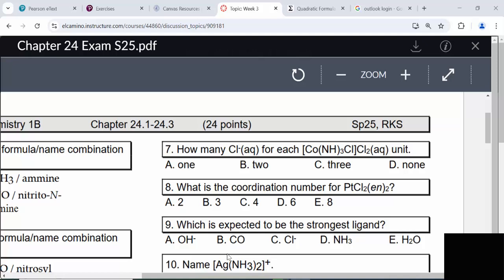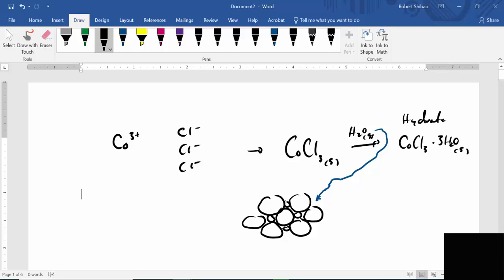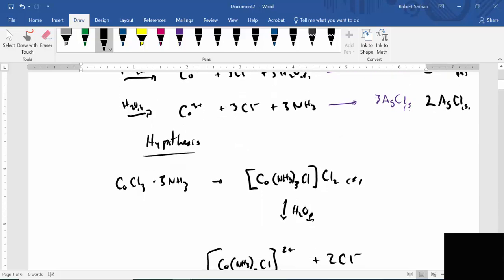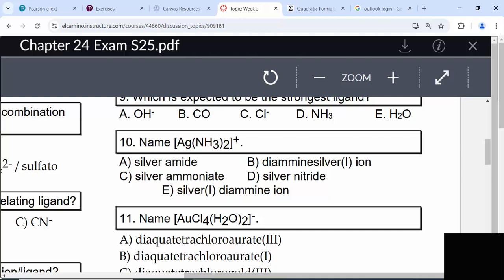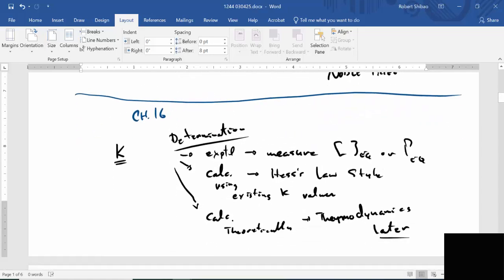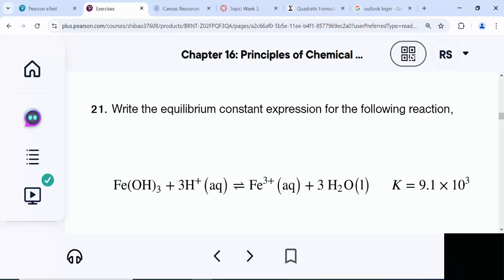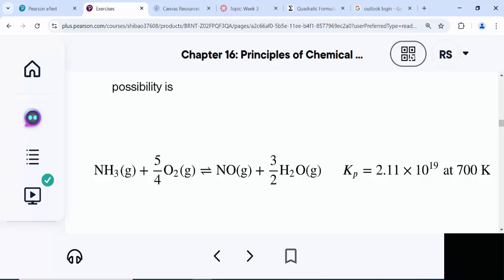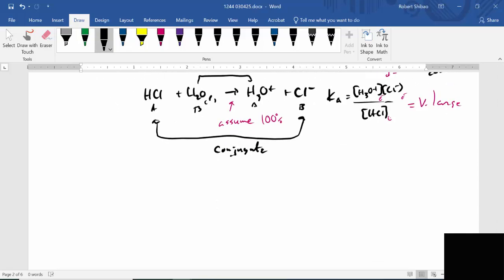Chem 1B 1244 030425